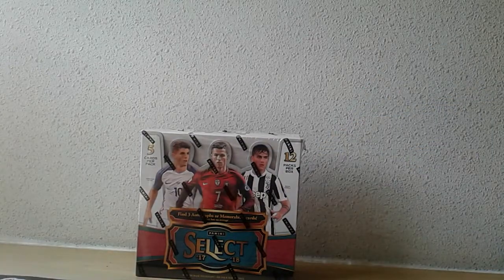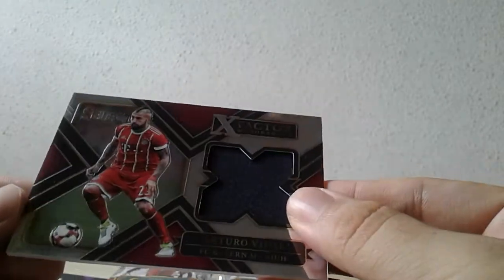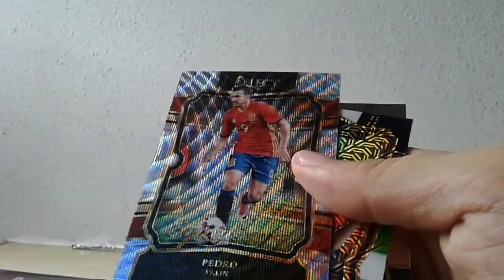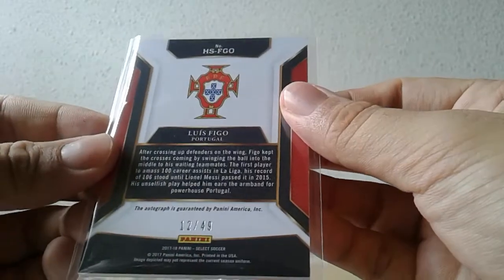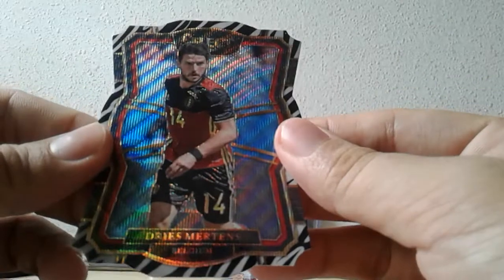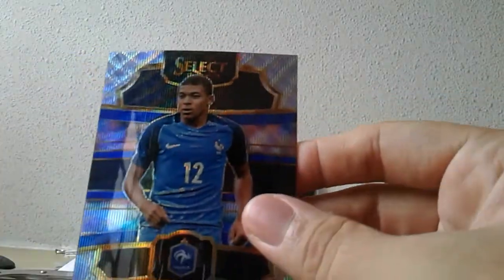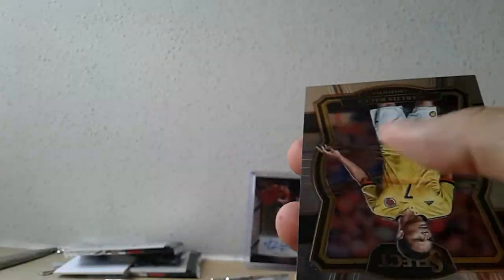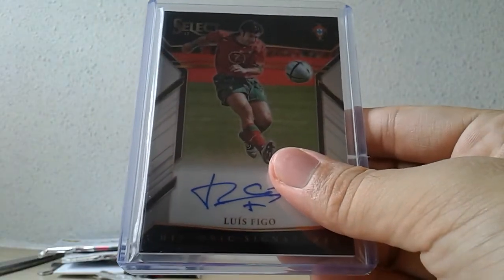Panini Select Soccer 17/18 Box Break (Big Boom Portugal Auto Hit)